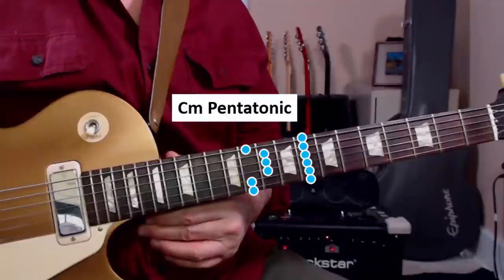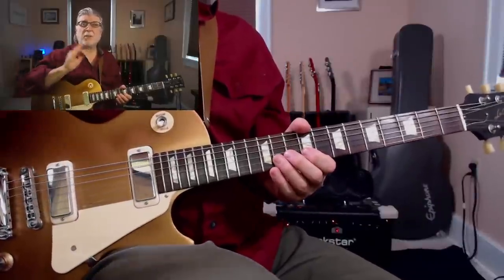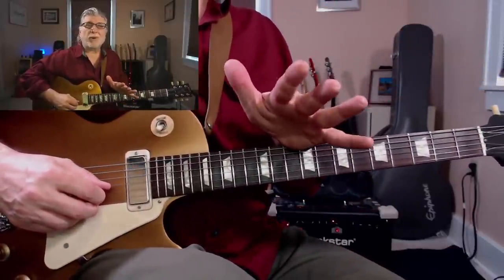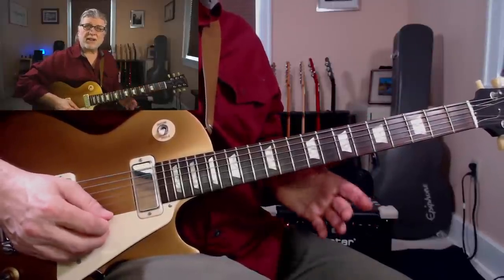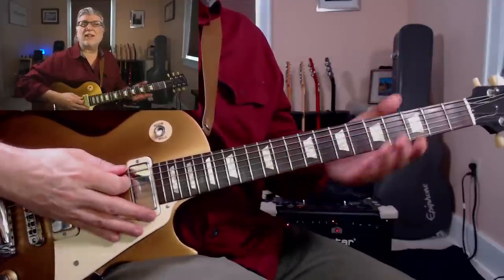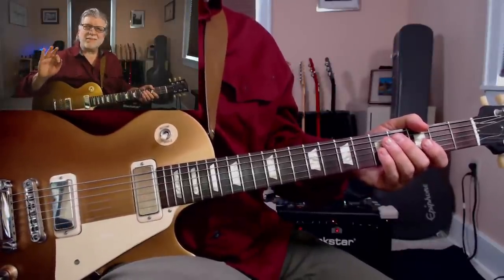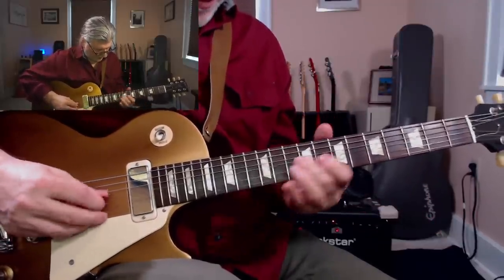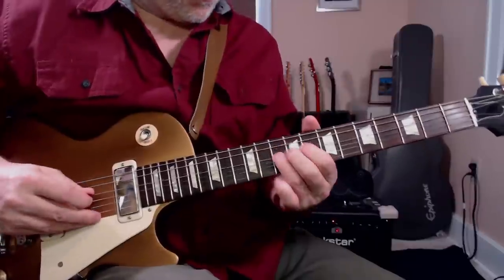The BEST ZZ Top Lick - ASTONISHED Me and Still Does!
Hey gang, whether you got into ZZ Top in the 70s through “Waiting for the Bus” or in the 80s through “Sharp Dressed Man”, you probably fell hard for their Texas Boogie Blues Rock just like I did. The lick that’s coming up today is one that Billy Gibbons used through their history AND it’s the very first one that grabbed my attention. “La Grange” from Tres Hombres.